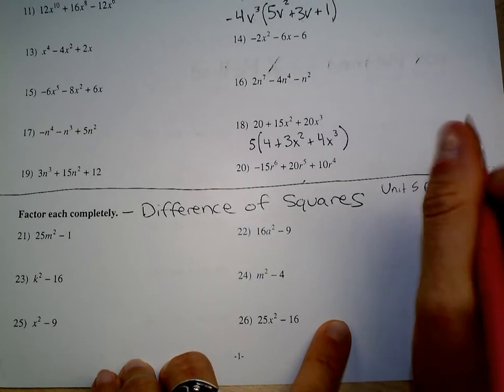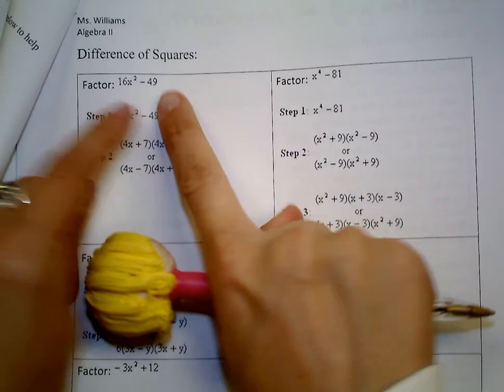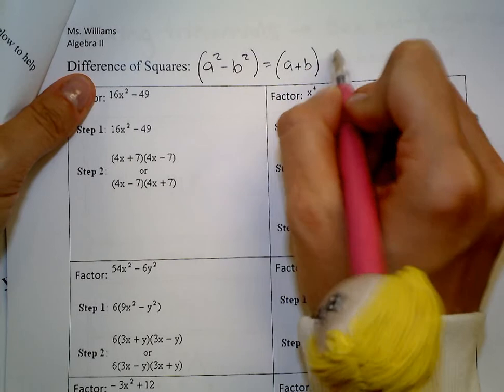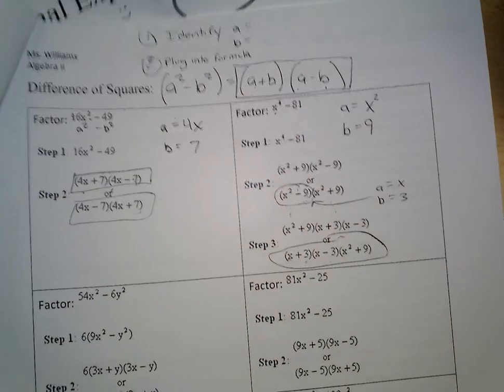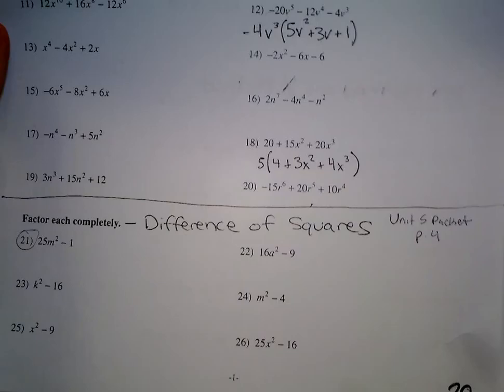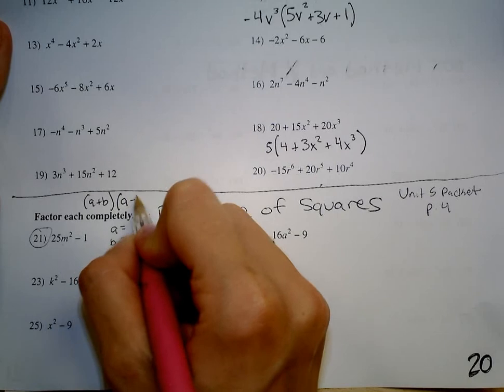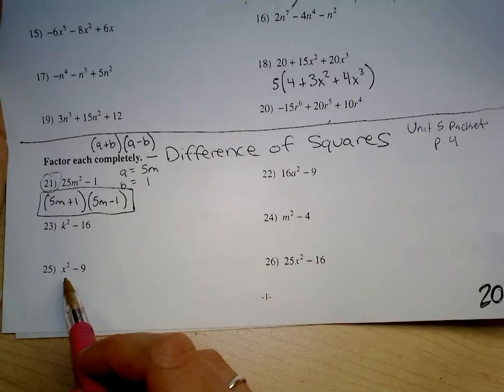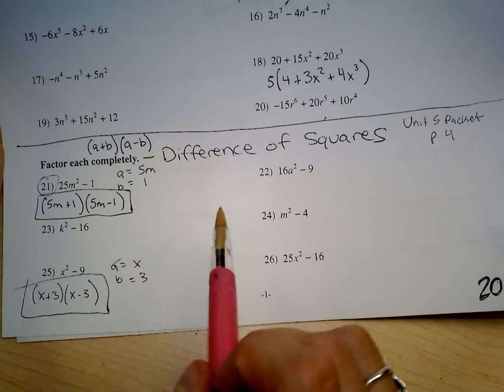Factoring with Difference of Squares